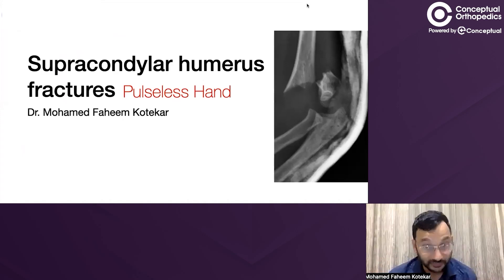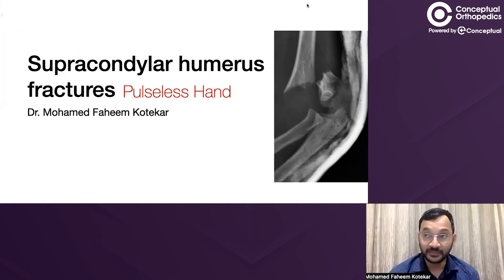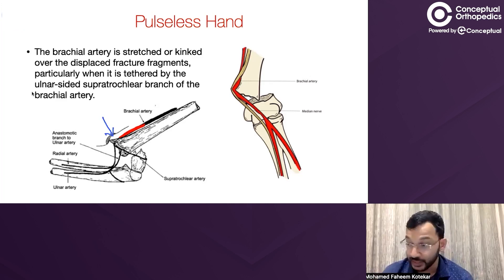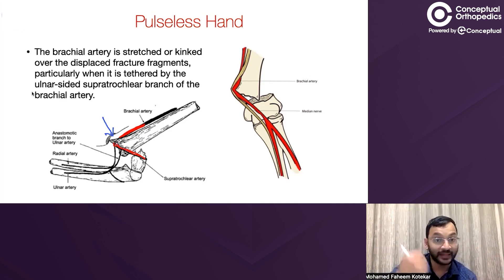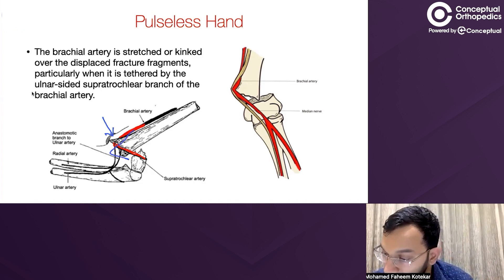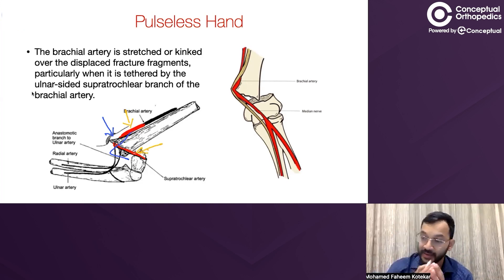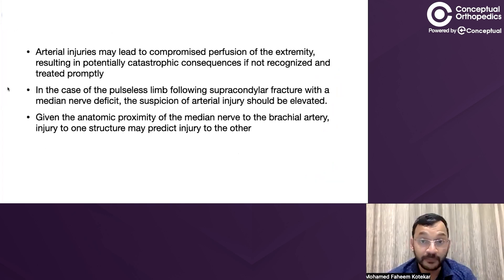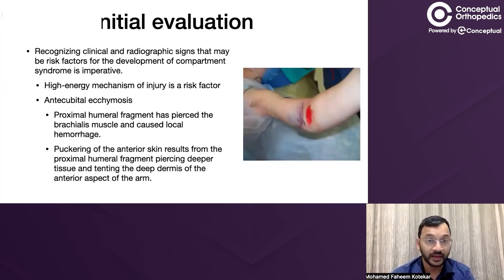Supracondylar Humerus Pulseless Hand by Dr. Faheem Kotekar | Conceptual Orthopedics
Join Dr. Deependra from Conceptual Orthopedics and Dr. Faheem Kotekar as they discuss the critical topic of the pulseless hand following supracondylar humerus fractures. This session covers the mechanisms of neurovascular injury, the importance of early detection, and the need for timely surgical intervention.
Key Moments:
0:00 Introduction
1:00 Overview of Supracondylar Humerus Fractures
2:30 Neurovascular Injury Mechanisms
4:00 Types of Vascular Injuries
6:30 Importance of Early Exploration